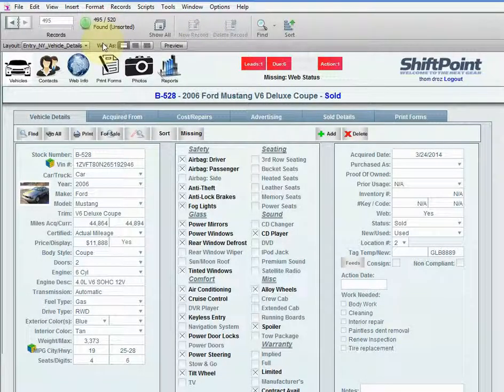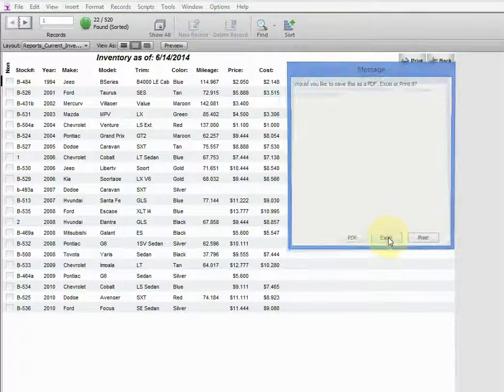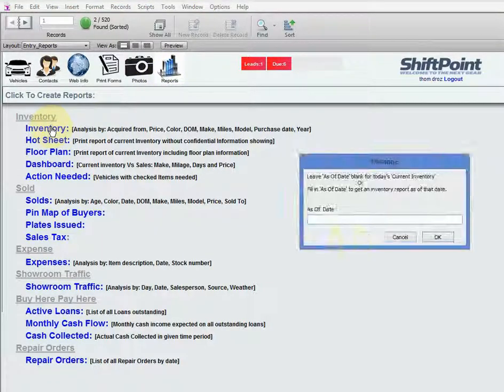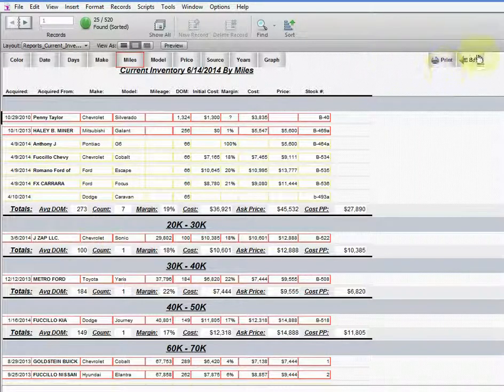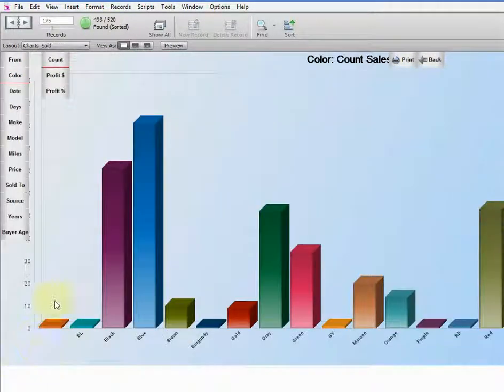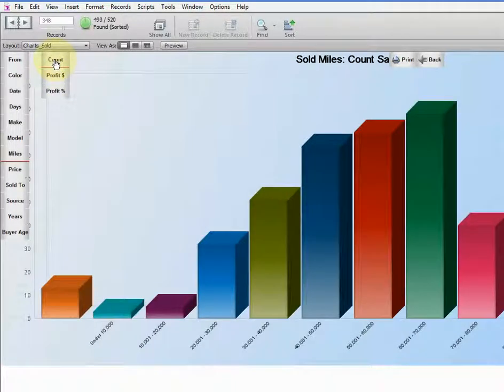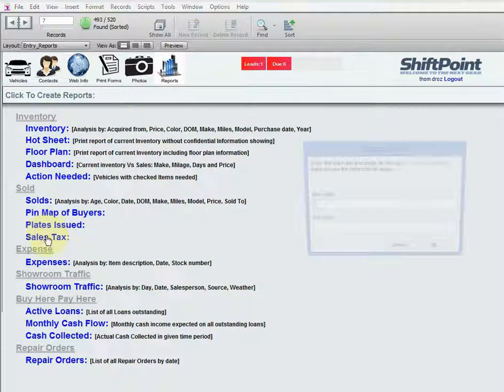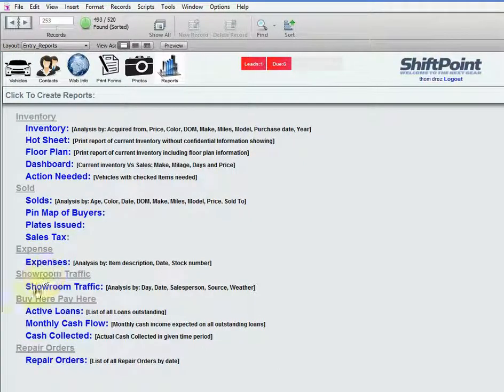Reporting: ShiftPoint DMS Dealer Management Solution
Reports: Sales Tax, Sales, Inventory & More
ShiftPoint software and Filemaker
DMS Dealer Management Solution